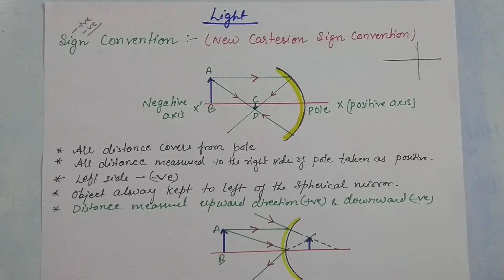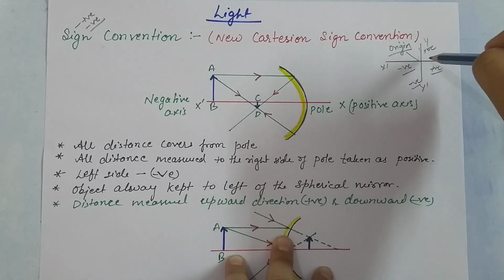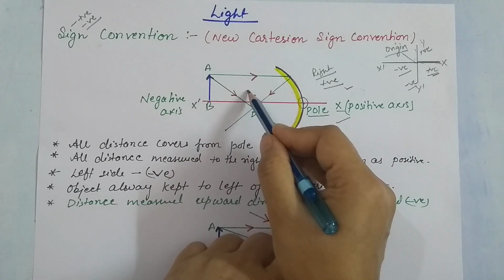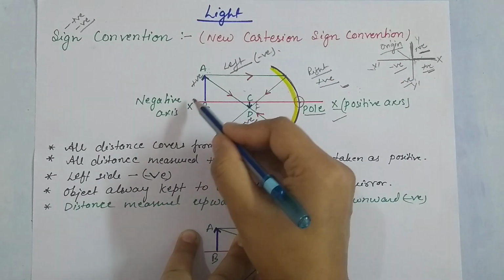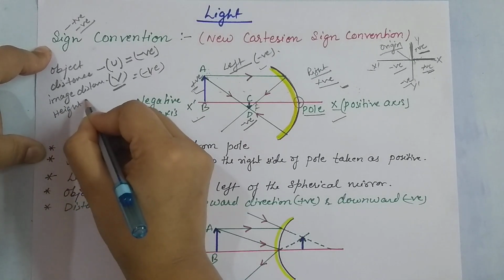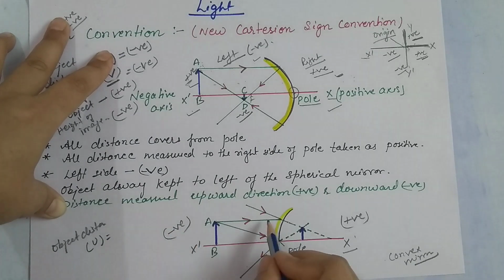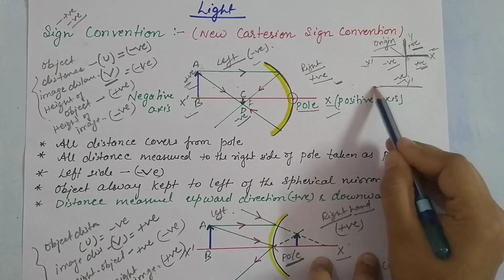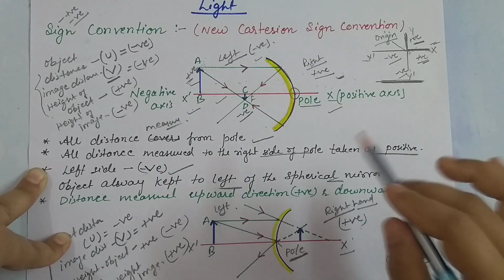Physics class 10 Light (New Cartesian sign convention)